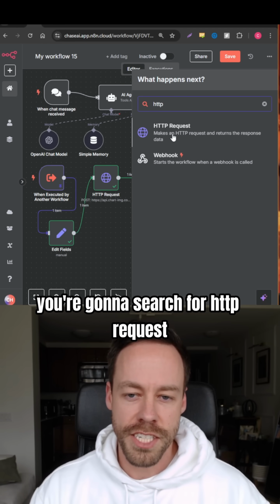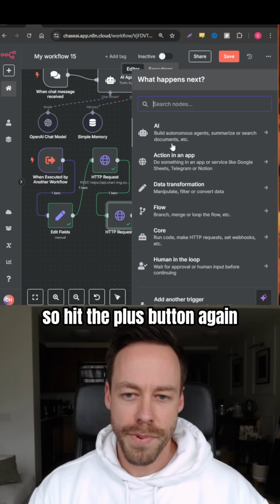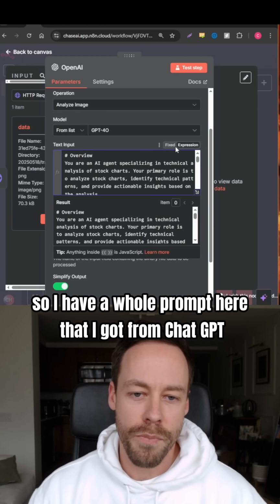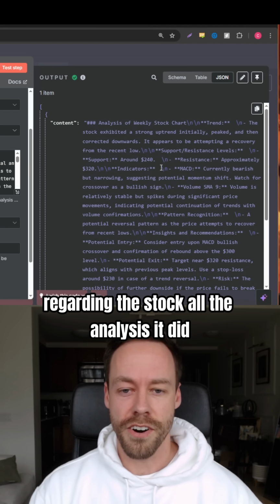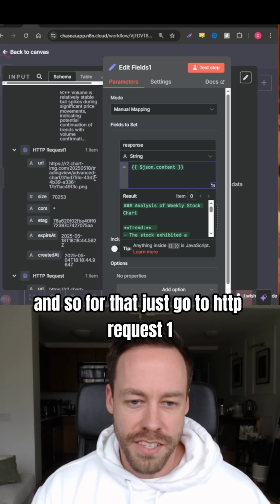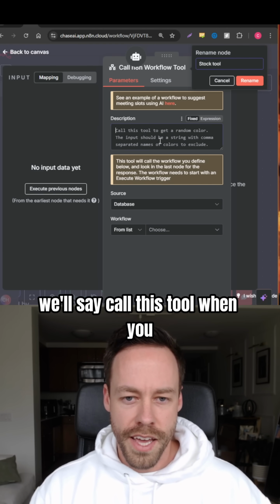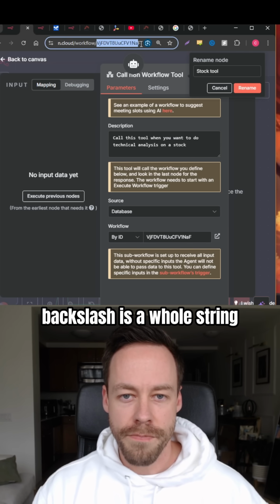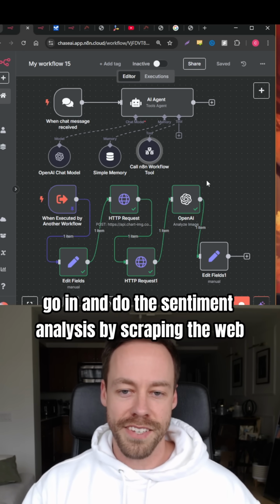GUIDE: Stock Analyzer AI Agent (Part 3)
Let me show you how to build an AI agent that analyzes any stock you want, without using any code! Part 3